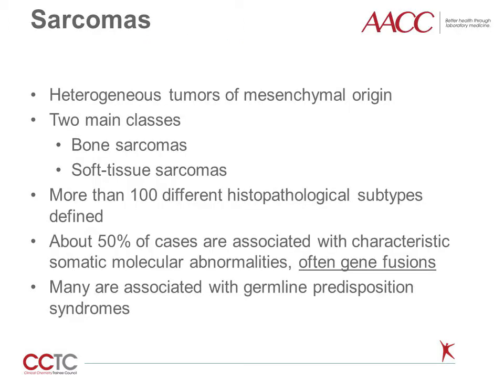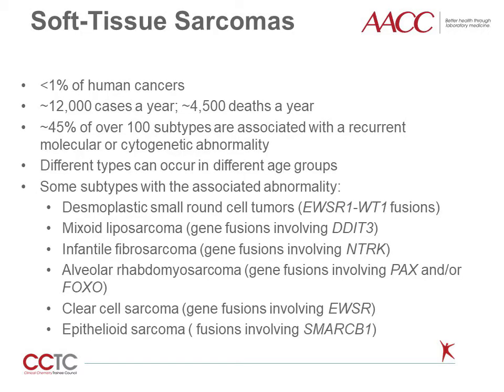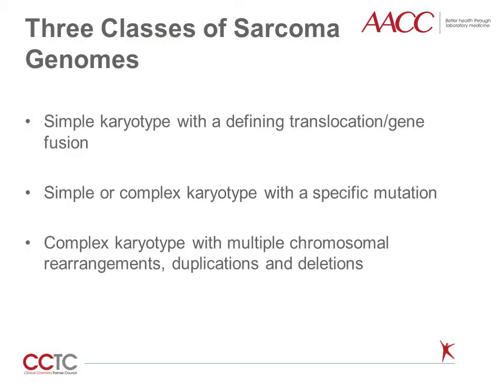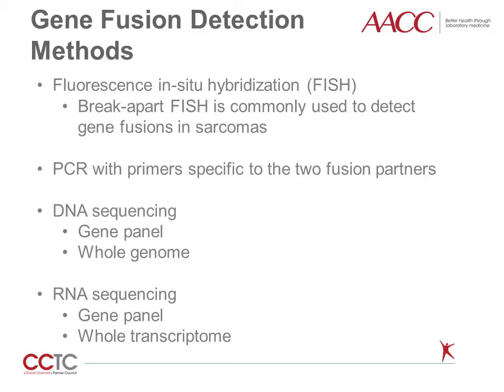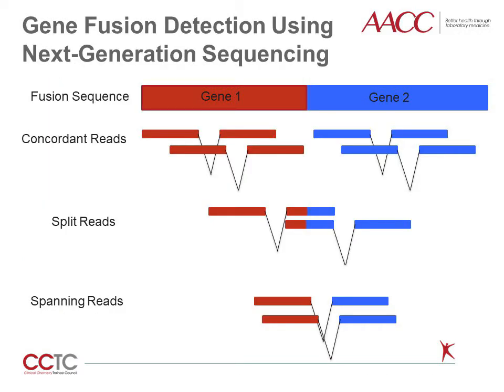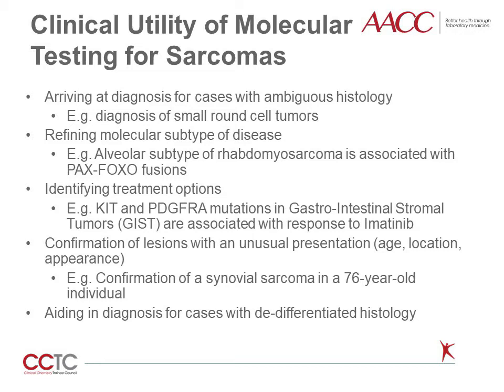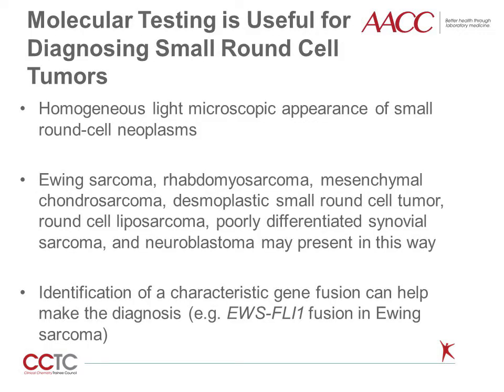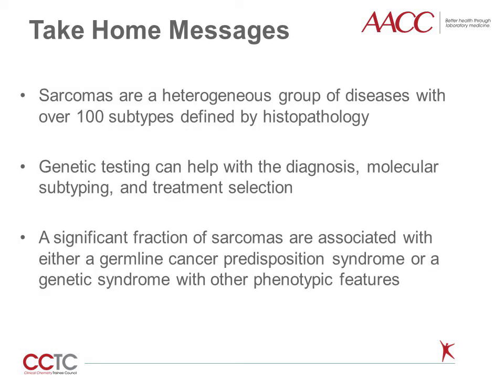Classification and Genetics of Sarcomas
Thank you to today’s Pearl of Laboratory Medicine presenter:
Olena Morozova